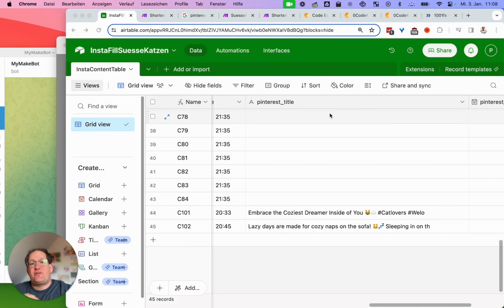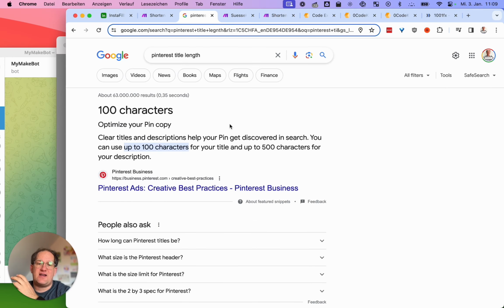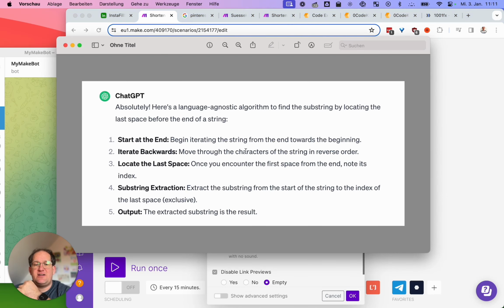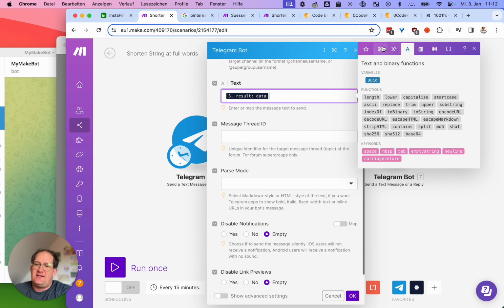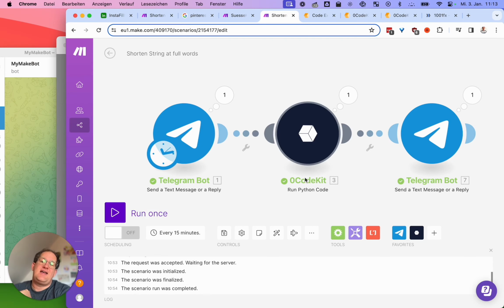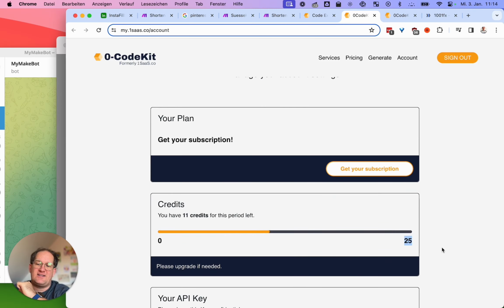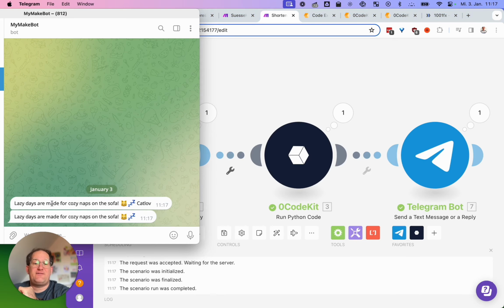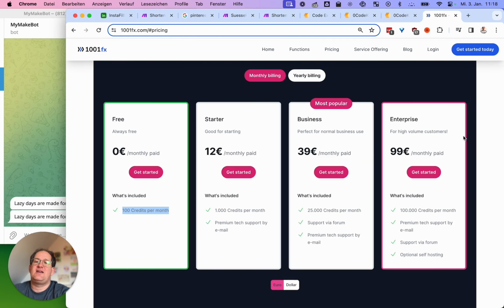How to Split Strings on Whole Words in Make.com!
👋 Welcome to today's tutorial where we tackle a common but tricky string manipulation task in Make.com! If you've ever tried to cut whole words from a string or to remove the last word from a string for any reason, this video is for you!

🎥 Tella: screen recording made awesome!

🌐  Hostinger: host up to a 100 fully fledged websites each with a blog, an onlineshops, etc. for less than $5 per month total. Perfect for testing out side hustles!